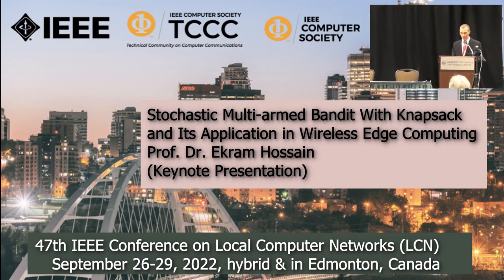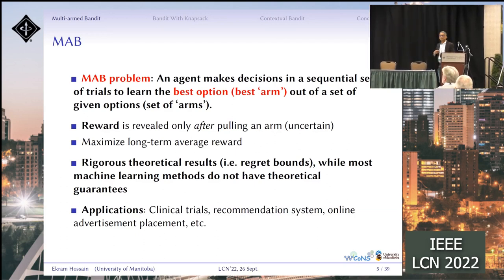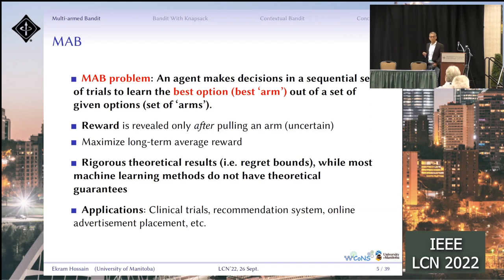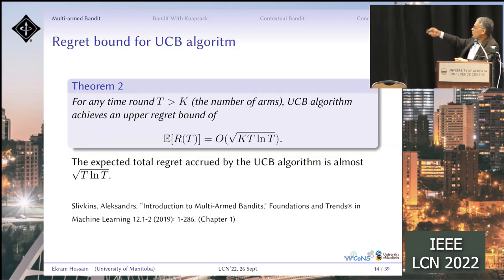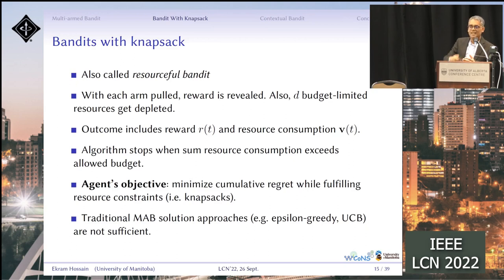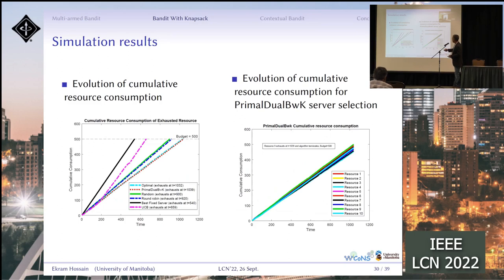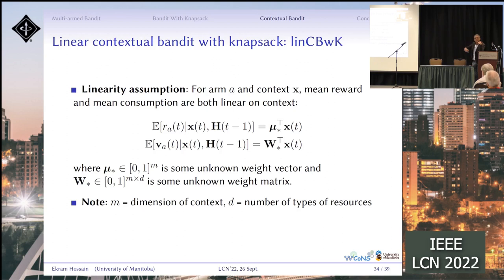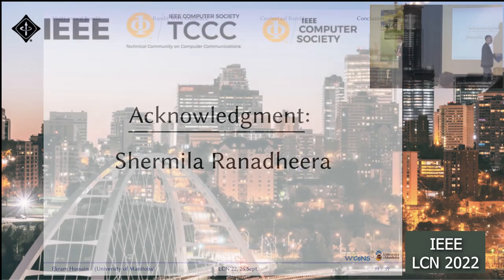Dr. Ekram Hossain - Bandit(s) and Its Application in Wireless Edge Computing - IEEE LCN 2022 Keynote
The video title "Bandit(s)... " might be misleading, but it needed to be shortened from the full title of the presentation capture of the LCN conference main keynote

- entitled "Stochastic Multi-armed Bandit With Knapsack and Its Application in Wireless Edge Computing"
- presented by Dr. Ekram Hossain, Ph.D., P.Eng., FIEEE, FCAE, FEIC
  Department of Electrical and Computer Engineering University of Manitoba, Canada

The keynote has been held at IEEE LCN 2022 on Monday, 26 September 2022.